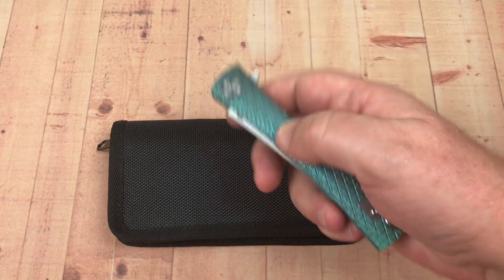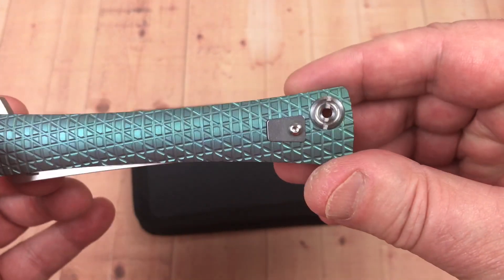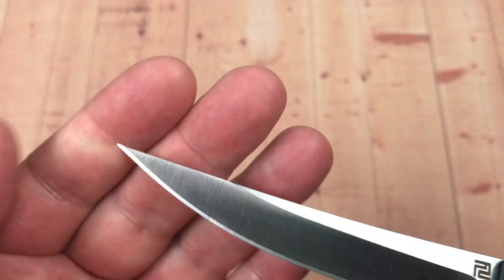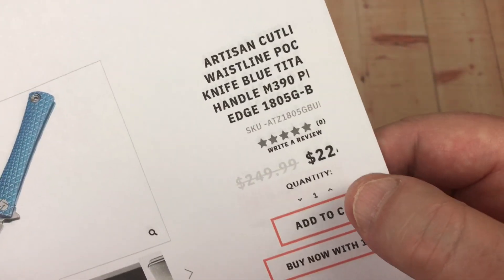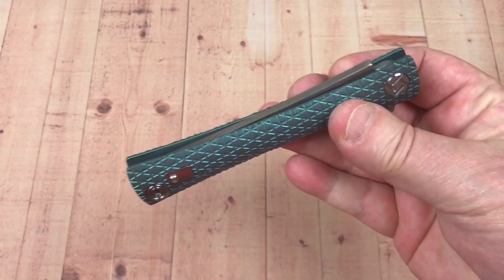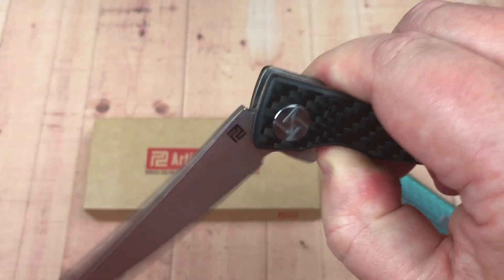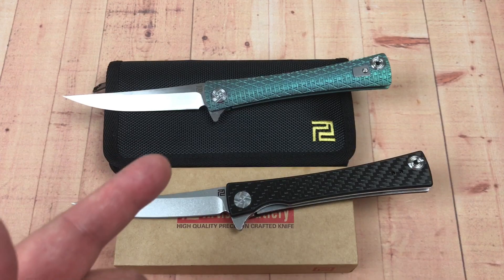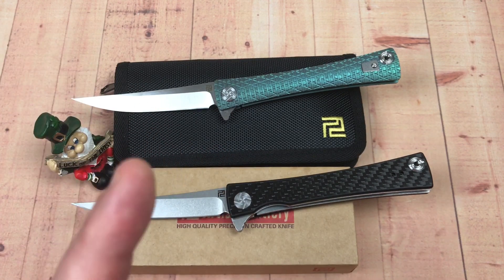Artisan Cutlery Waistline Titanium framelock Knife Slender,lightweight and grippy !!